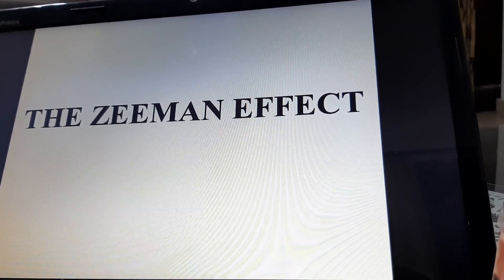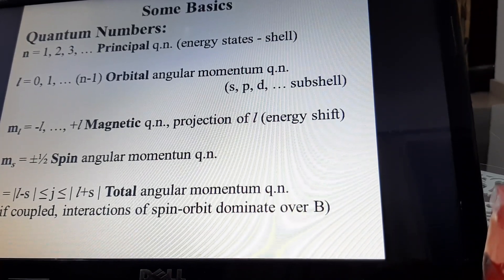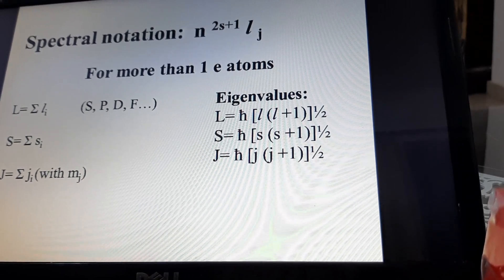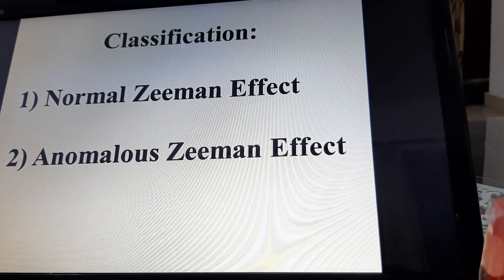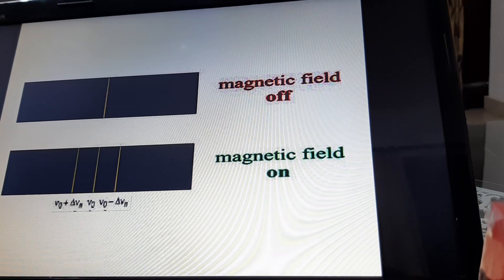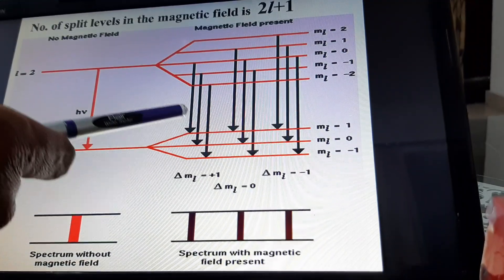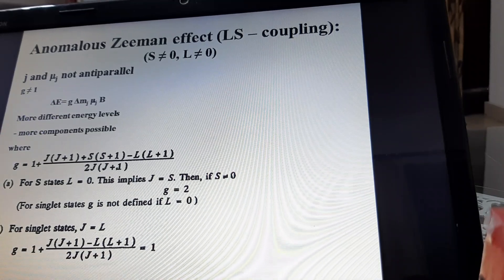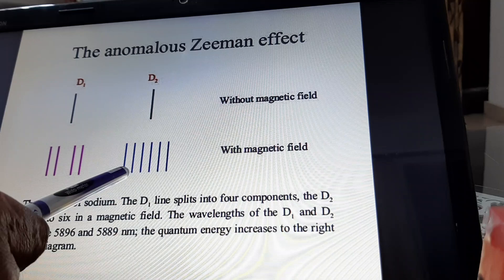The Zeeman Effect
By Dr. Rajiv Kumar, B.Sc. 4th semester